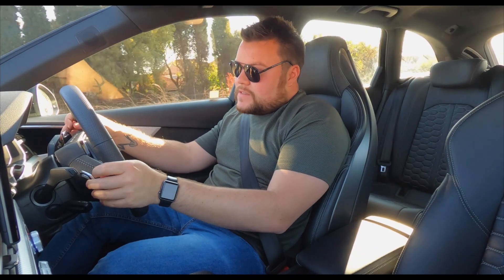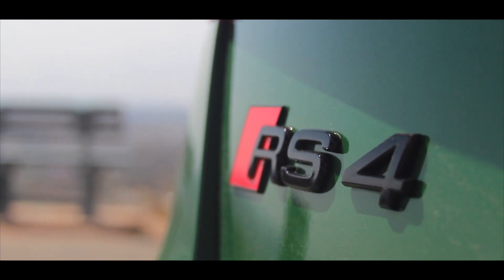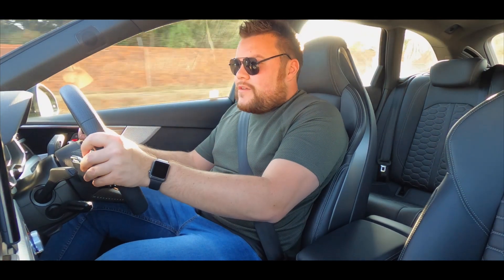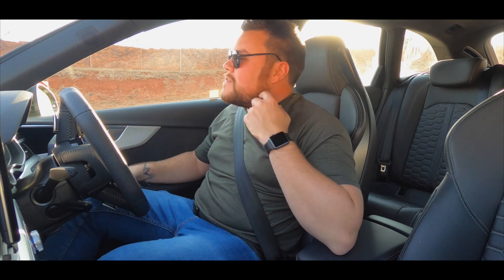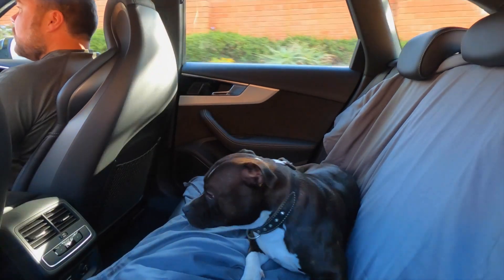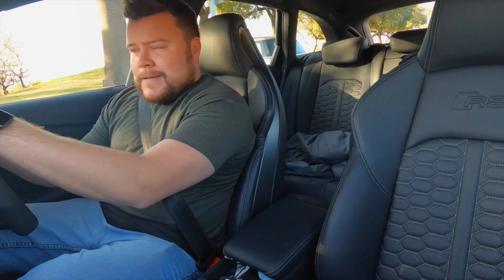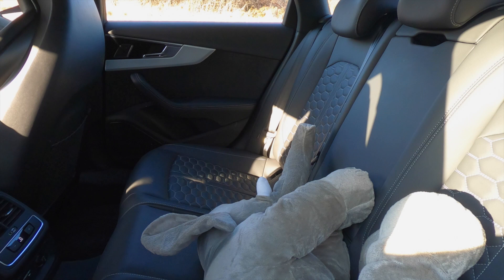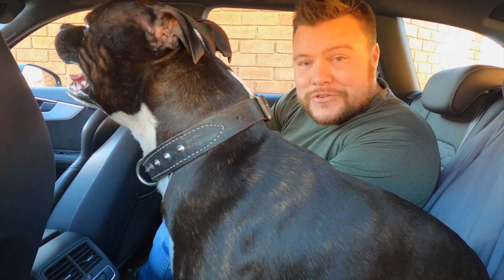Audi RS4 driven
I love the Audi RS4 but is a fast estate car really ideal for the family... and the dog? I go for a drive to find out.